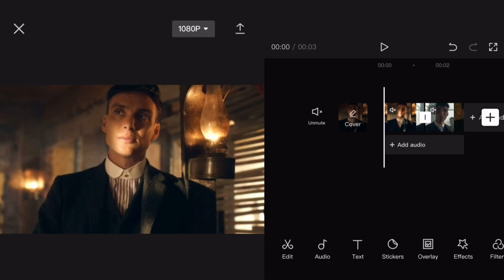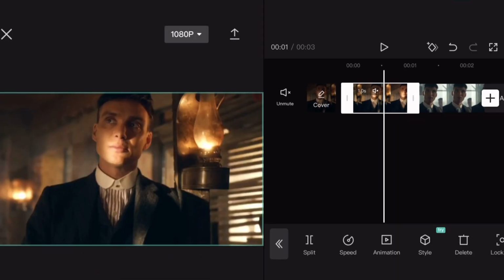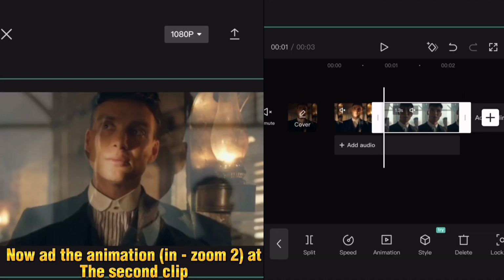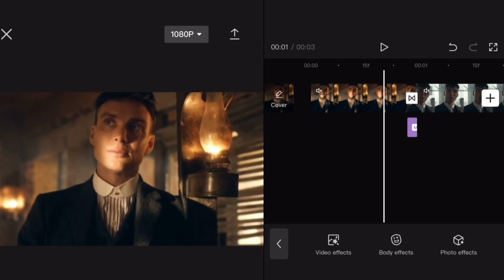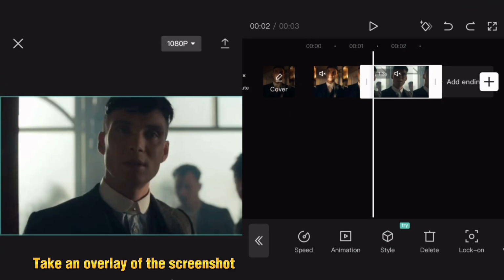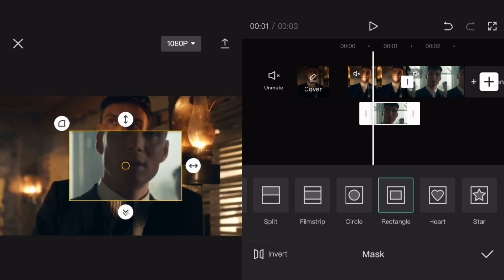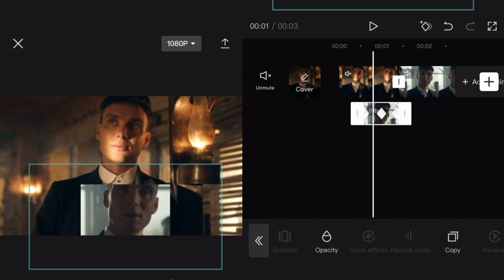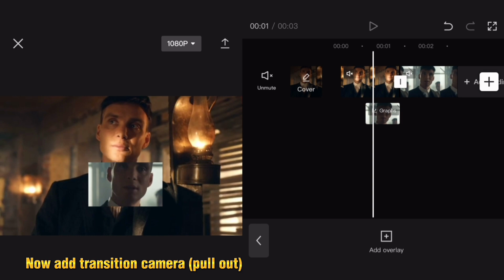3 Cool CapCut Transitions To Improve Your Edits🔥 | Capcut Tutorial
3 Cool CapCut Transitions To Improve Your Edits🔥 | Capcut Tutorial

Also watch my previous videos

I recommend you use headphones.

batman
batman status
batman vs superman shorts
best pizza in london
bhishma attitude status, thomas shelby edit,peaky blinders edit,legend bar fight,legend,legend 2015,
how to do aggressive shake on capcut
aggressive shake capcut
2drots
adopt me
angela
art face drawing
basketball
ben azelart
bts
capcut aggressive shake
capcut shake
capcut shake tutorial
capcut shakes tutorial
cara pakai atlas
da bong ngoai hang anh 2022
davi neymar
dreamworks vs disney
ejen ali musim 1
football skills
funny videos
gatita
glitch
helicopter
his voice means to deceive you
how to make aggressive shakes in capcut
imagina con bts
ishowspeed psg vs al nassr
ktheplonker
las salchichas película completa en español latino
logan paul wwe
make me your radio
messi wins World Cup
metamorphosis
metamorphosis sped up
monyet lepas
morant
mrbeast indonesia Area 51
my style is ridiculous
máy múc
nature's corrupted in factories far away
người sắt
ondel-ondel
one
one punch man in hindi
packet head part 2
phonk
salami gulp gulp meme
samyang challenge🔥
shake tutorial capcut
shakes capcut

COPYRIGHT ✅
-I Have No Rights On Music.
-I Have No Rights On Clips.